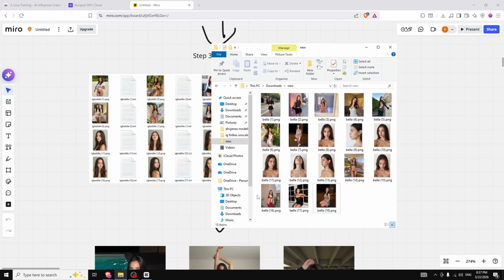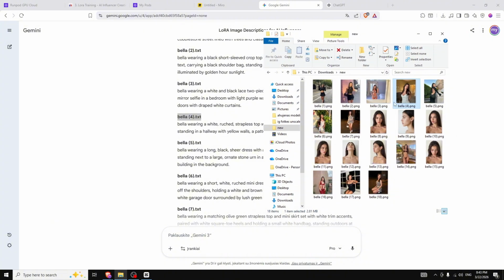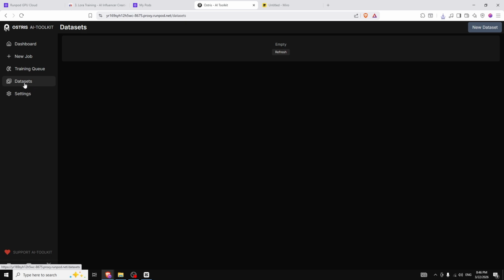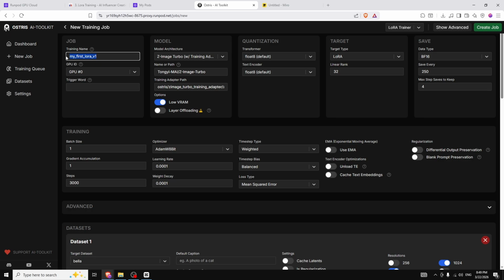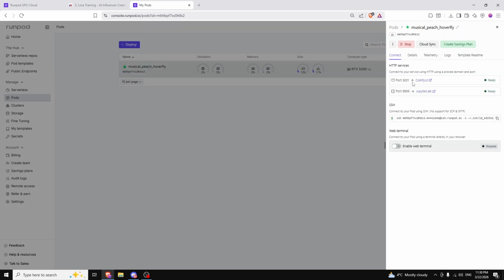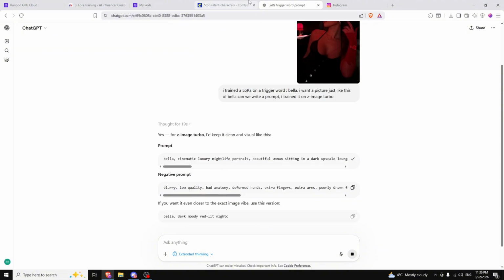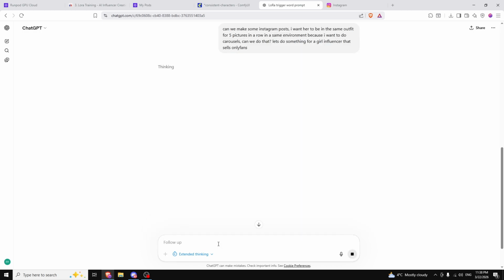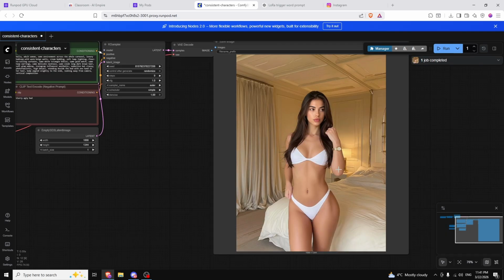How to Train a LoRa for an AI Influencer